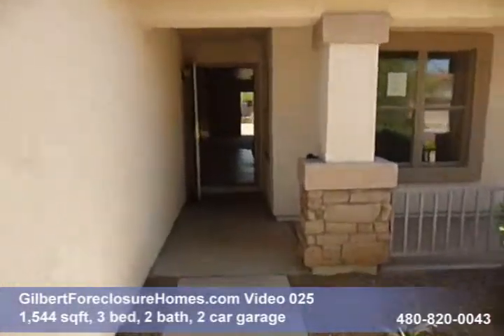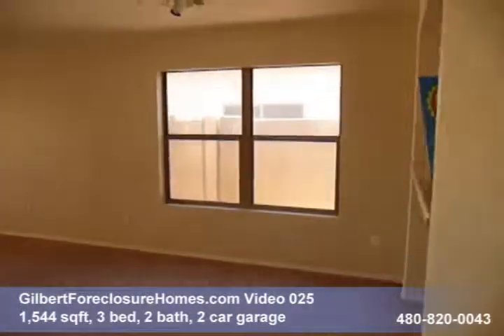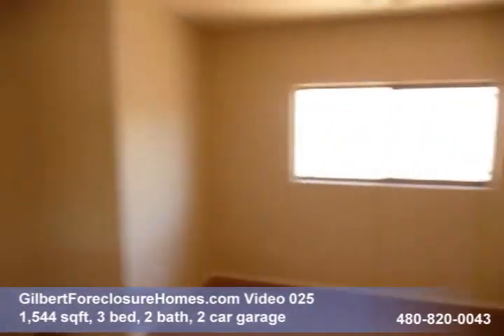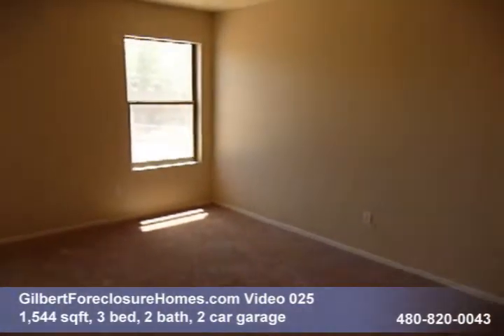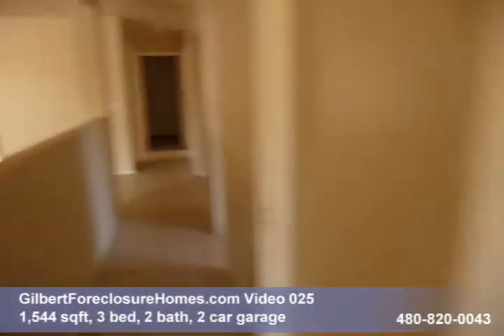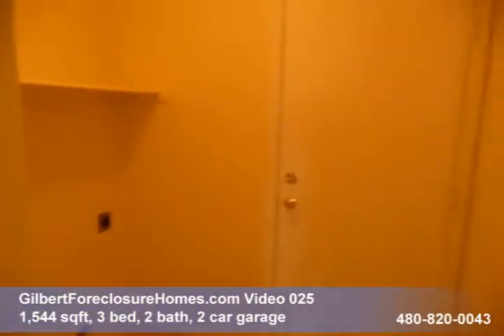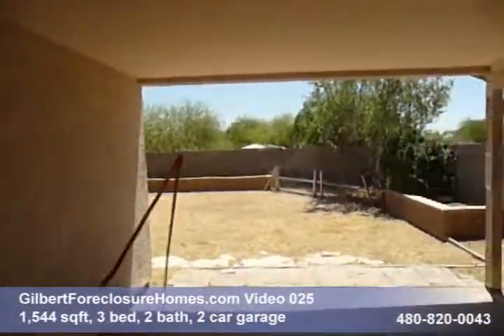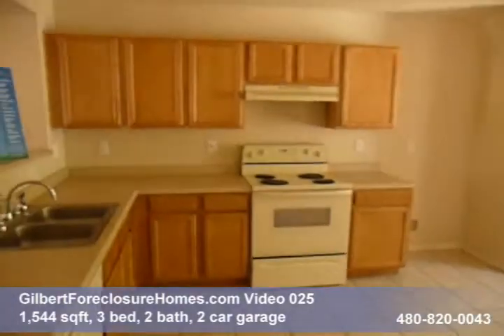Gilbert Foreclosure Home Video Tour 025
for more details.  Gilbert foreclosure home, 1,544 sqft, 3 bedrooms, 2 baths, 2 car garage.